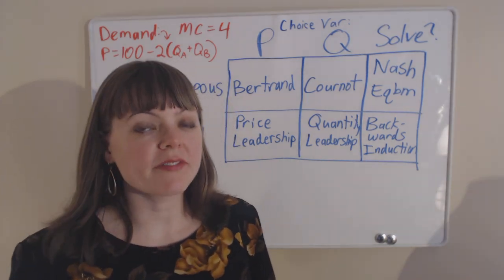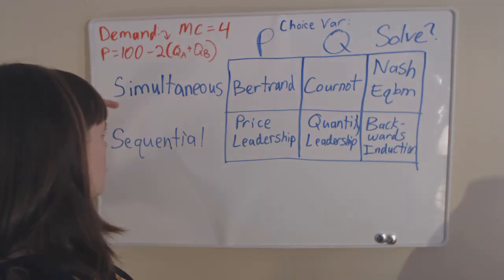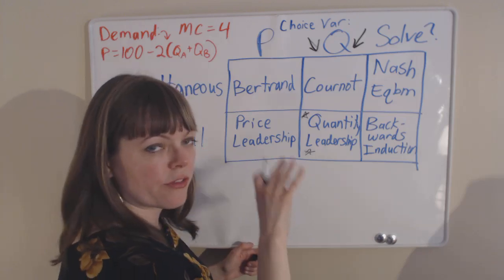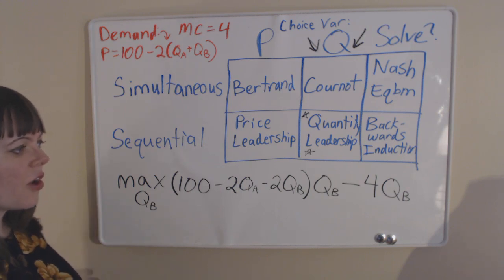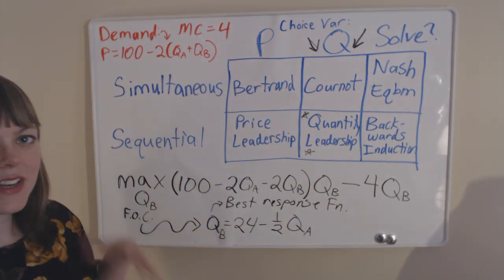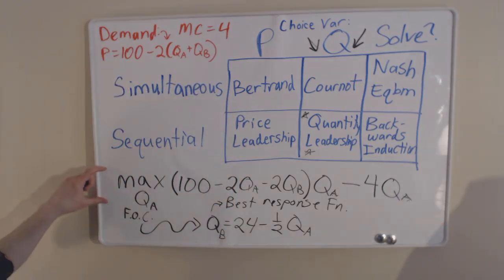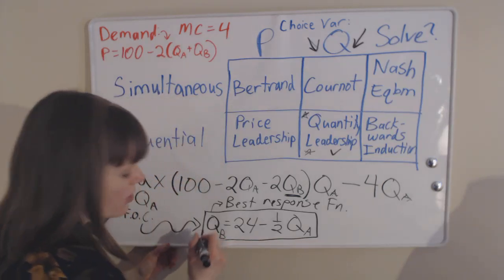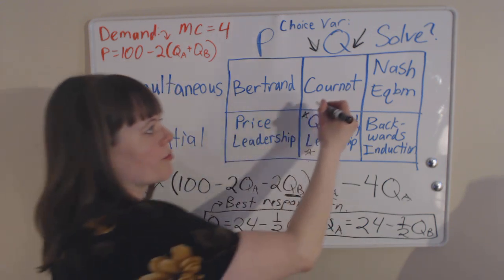Oligopoly Overview: Cournot, Bertrand, Stackelberg Oligopoly, Price Leadership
This is an overview of the four types of oligopolies, how they relate to one another, and basic instructions on solving them.

Note: the Stackelberg oligopoly is the quantity leadership model.